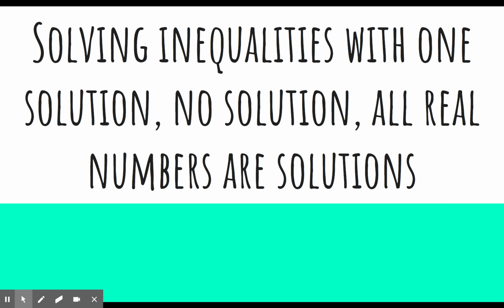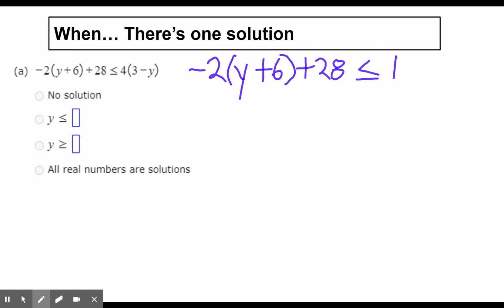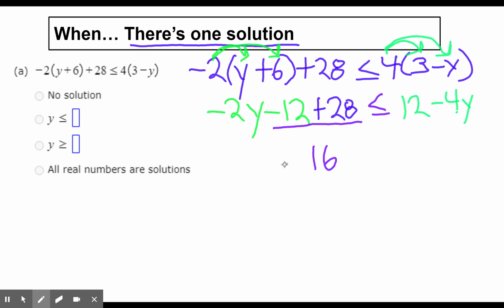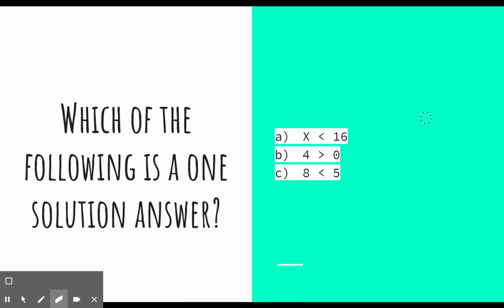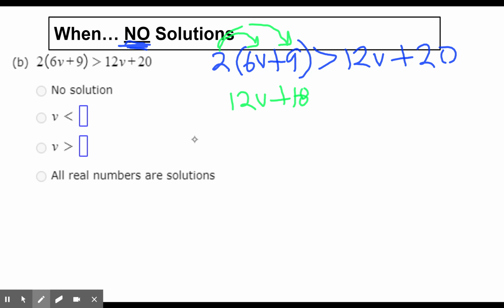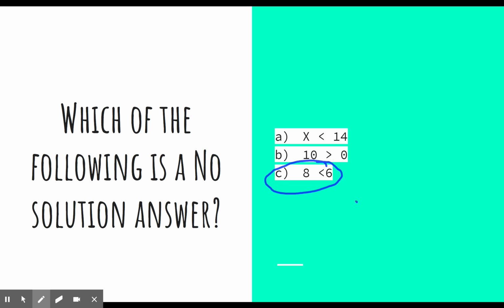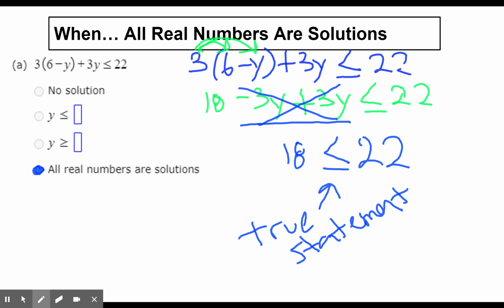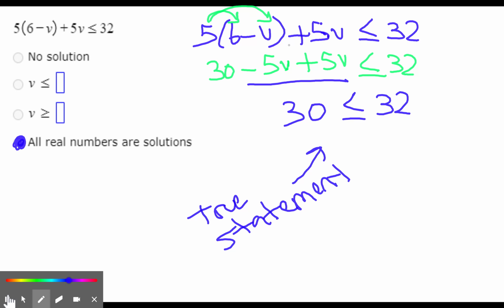Solving inequalities with one solution, no solution, all real numbers are solutions - Google Slides